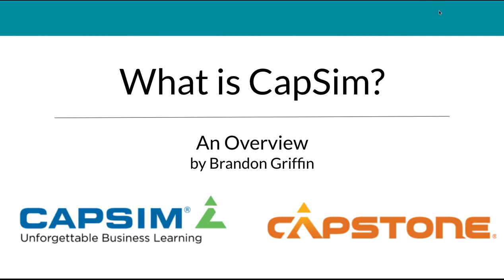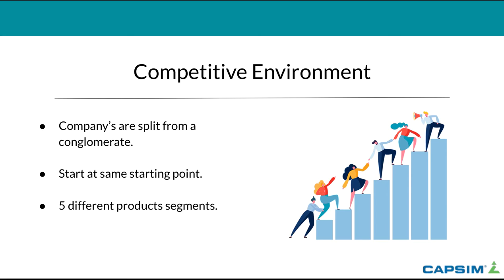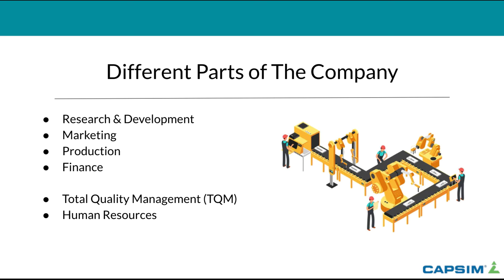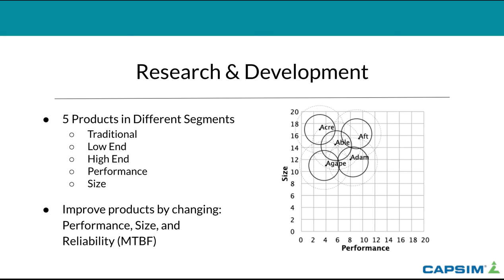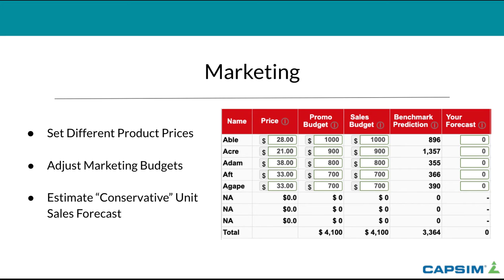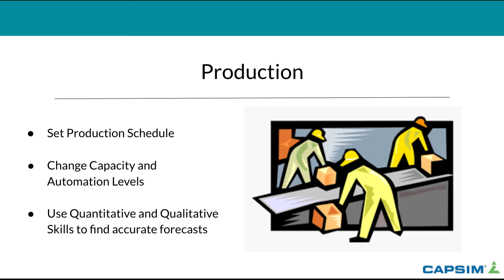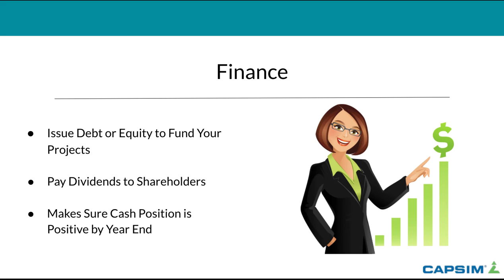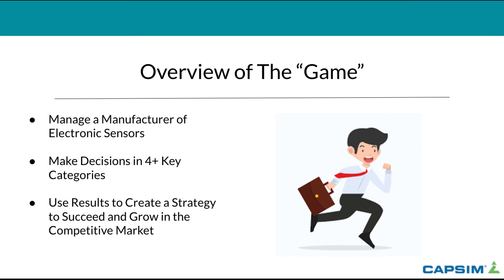What is The CapSim Simulation? (CapSim Simulation Introduction)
This is the first video of a small series I made explaining what CapSim is.